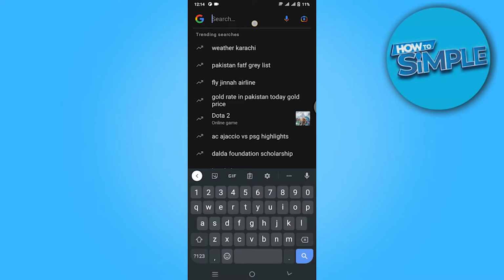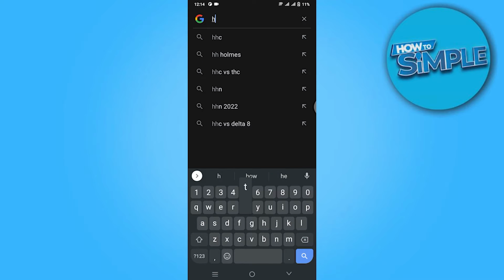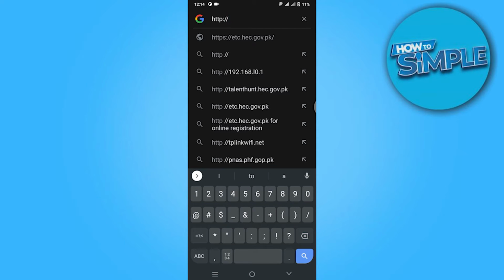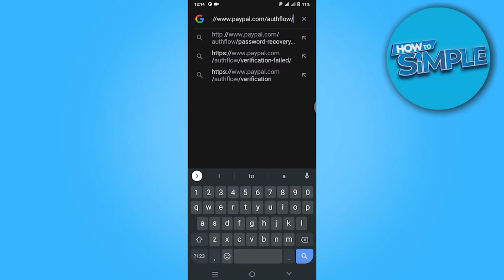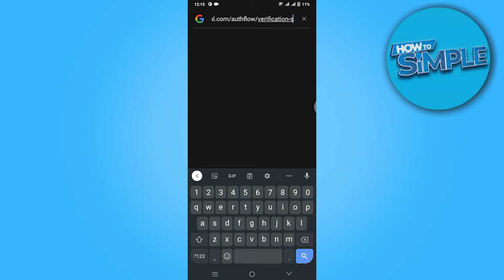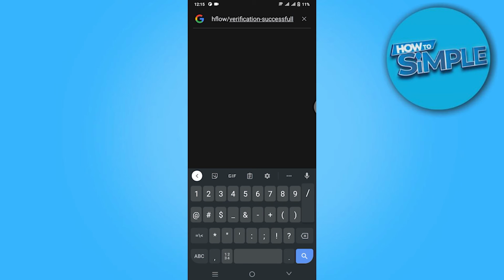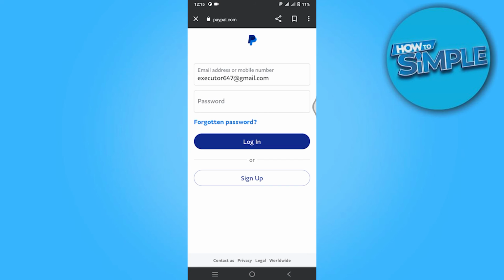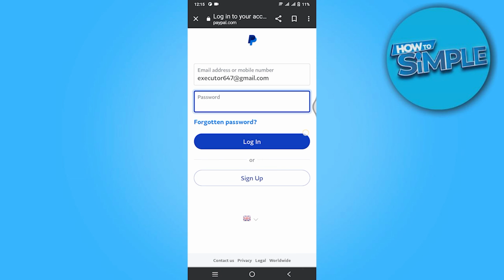How to Fix Paypal we Couldn't Confirm it's you (Problem Solved)